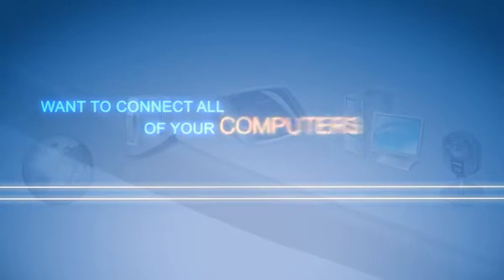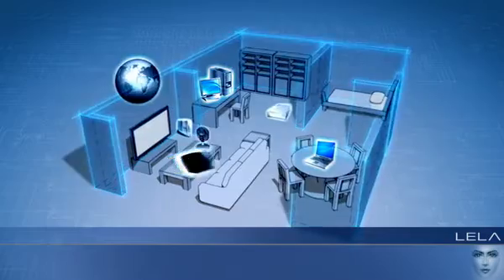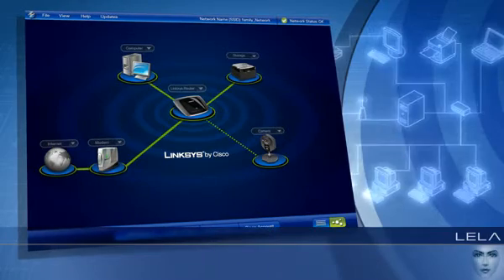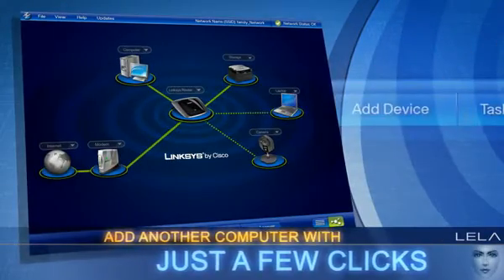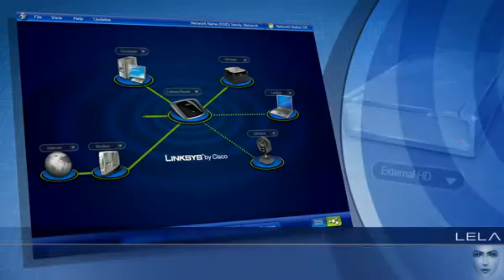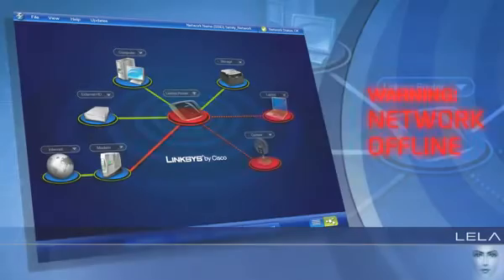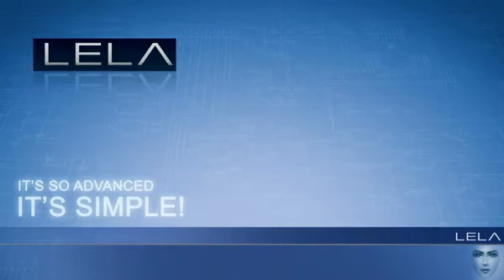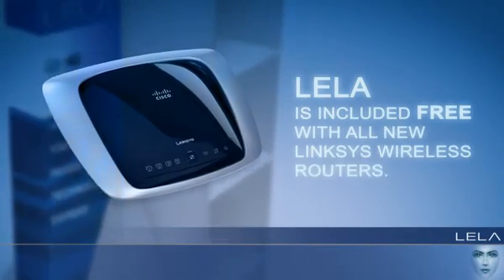Linksys WRT54G2 Wireless-G Broadband Router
The Linksys Wireless-G Broadband Router is really three devices in one box. First, there's the Wireless Access Point, which lets you connect both screaming fast Wireless-G (802.11g at 54Mbps) and Wireless-B (802.11b at 11Mbps) devices to the network. There's also a built-in 4-port full-duplex 10/100 switch to connect your wired-Ethernet devices together. Connect four PCs directly, or attach more hubs and switches to create as big a network as you need. Finally, the router function ties it all together and lets your whole network share a high-speed cable or DSL Internet connection.